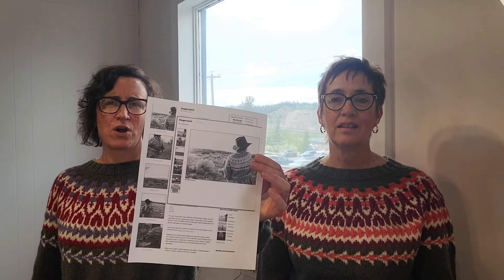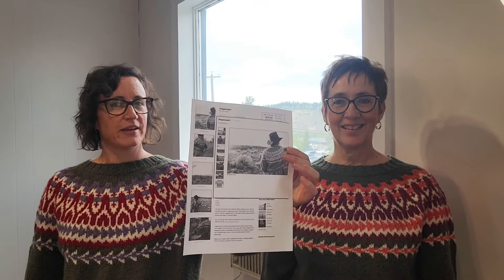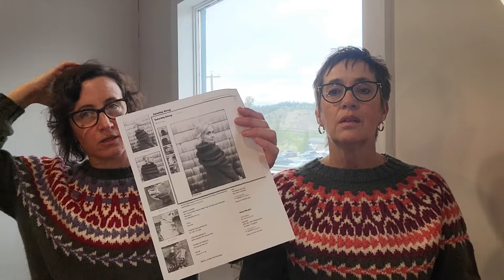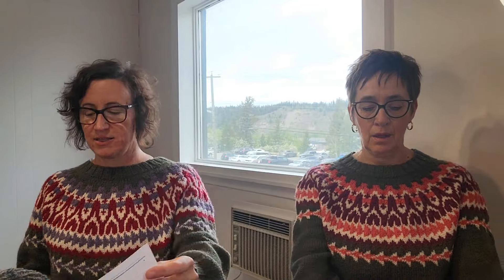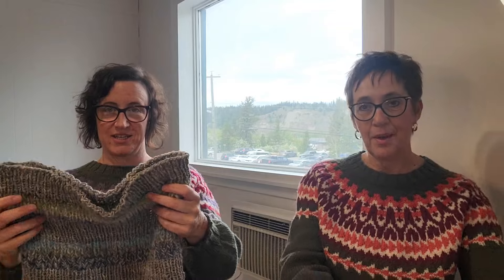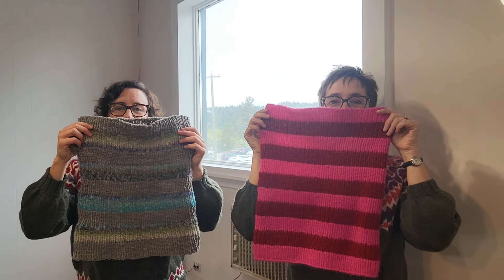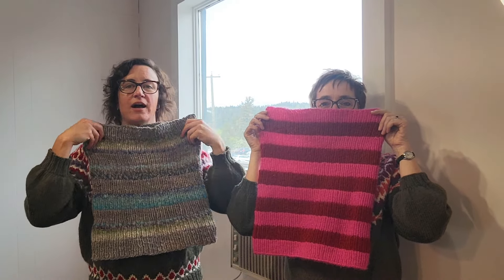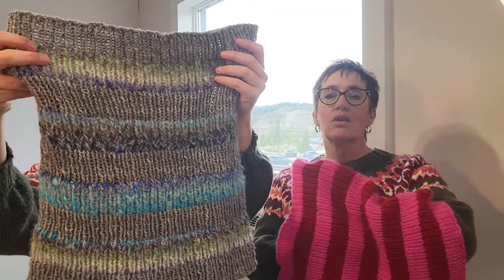EPISODE SEVENTEEN - STAGECOACH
Wearing Stagecoach by Caitlin Hunter using Drops Karisma

Darlene

FOs:

Saturday Shrug by Jackie Rose using Drops Air

Mycroft by Isabell Kraemer using Estelle Llama Natural Worsted

WIPs:

Grapefruit Pink Lady by Thea Colman using Estelle Silk Harmony

Polkagris by Kate Davies using BC Garn Bio Shetland and Gathering Yarn Cashmere Reborn

Queue:

Suri Shirt by Caidree using Sandnesgarn Sunday

Little Coffee Bean Cardigan by Elizabeth Smith using Drops Karisma

Jaylene

FOs:

Saturday Shrug by Jackie Rose using Noro Kureopatora, Drops Brushed Alpaca Silk and Diamond Luxury Collection Pilar

Venezia Shawl by Joji Locatelli using Scarves For Hope Sock

WIPs:

Grapefruit Pink by Thea Colman using Estelle Silk Harmony

Treysta by Jennifer Steingass using Lettlopi

Emotional Support by Annette Corsino using Malabrigo Rios and scraps of various yarns